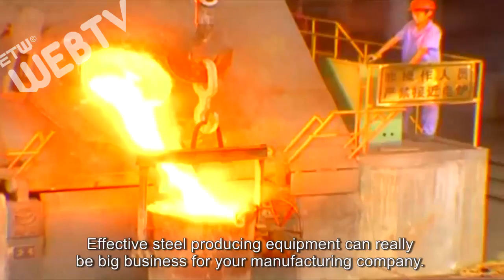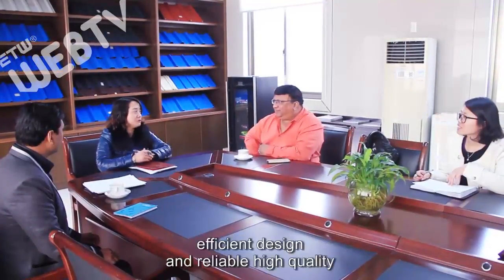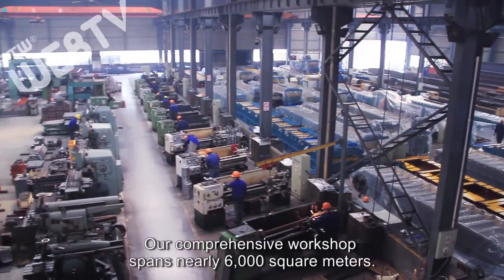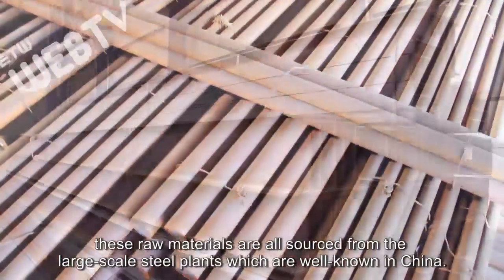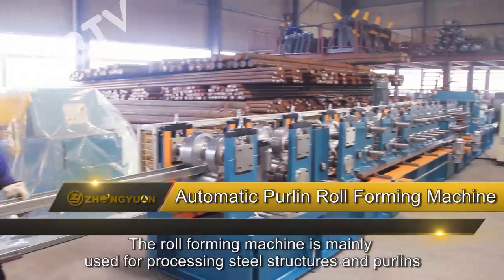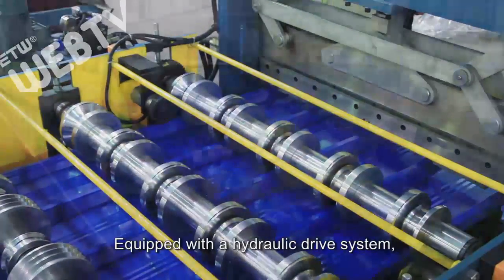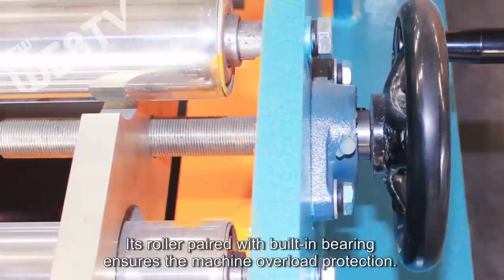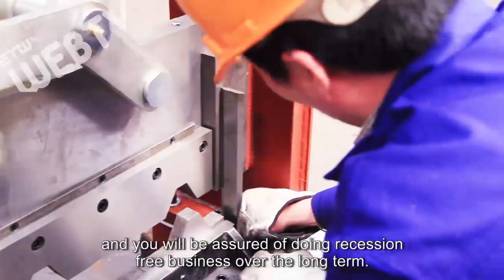杭州中原机械厂HANGZHOU ZHONGYUAN MACHINERY FACTORY Video of comapny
Zhongyuan is "All-in-house source" – from raw material to the final high-precision forming machine. Our own tooling center is equipped with CNC turning-lathes, Grinding machine for roller shaft, Heavy planing machine,etc,which allow us to complete the majority of our processing procedures on-site. So we can better control the machine quality and delivery time of machines.
Our range of products: sandwich panel production line, roof tile forming machine, cladding forming machine, metal decking forming machines,etc. We also can supply steel coils,EPS sandwich panels,PU sandwich panels to suit diverse requirements of our global customers.